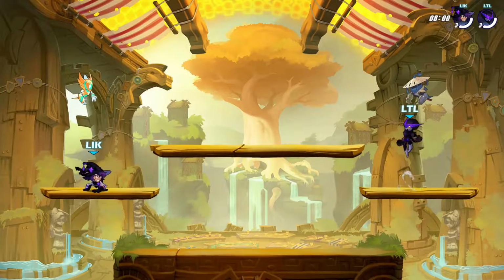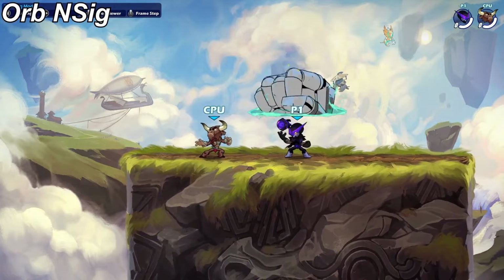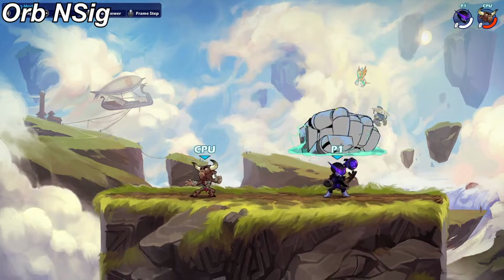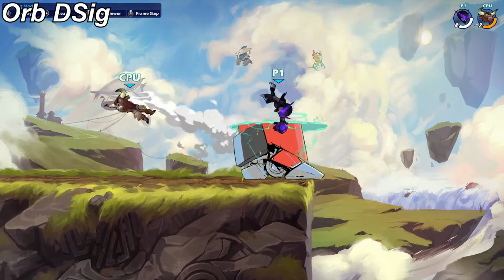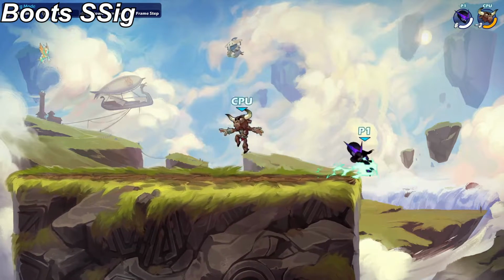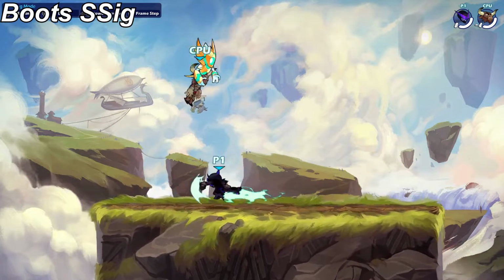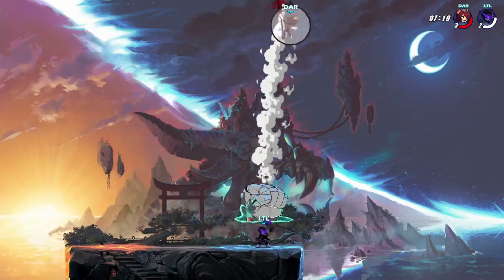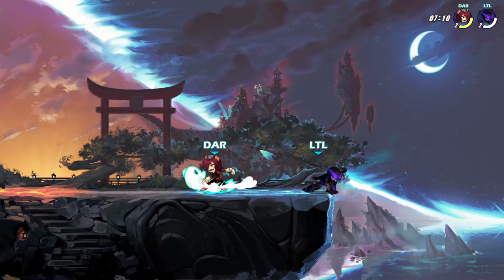Red Raptor Overview - Brawlhalla's New Orb/Boots Legend! (Legend Analysis #59)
And so the Red Raptor analysis is here! It feels so weird getting another legend this fast, but I'm not complaining! New legends are always a blast to play. They always offer something new to the table, especially with Red Raptors signatures and weapon combo (of course). Although how do I feel about him as compared to Tezca and Thea?... I'll let the video explain itself!

I'm sure in no time we'll see the 60th legend, which considering it's the 60th one, it'll have to be a real good one. Maybe a combo everyone has been asking for.

Sometime I'll have to get back to remaking some Legend Analysis' videos, they're really fun to make but I'm just not sure which legends to go over hahah. I like to redo the ones that're either really old or ones for legends that I think drastically changed. Maybe Kor? We'll see!

It's free and you can unsubscribe at anytime. With that being said, keep on brawling!